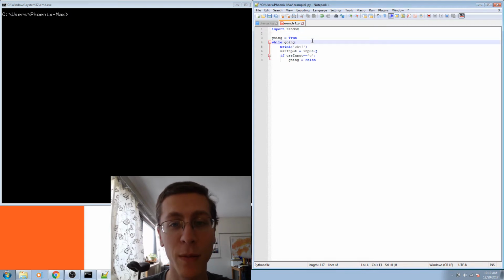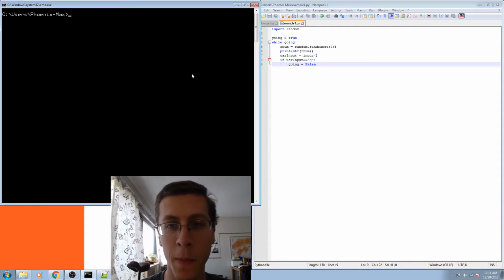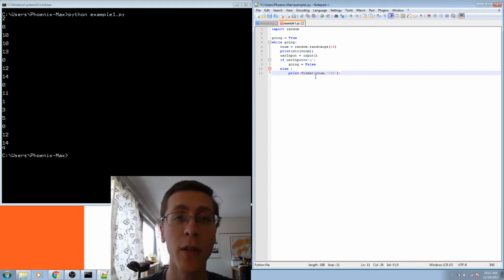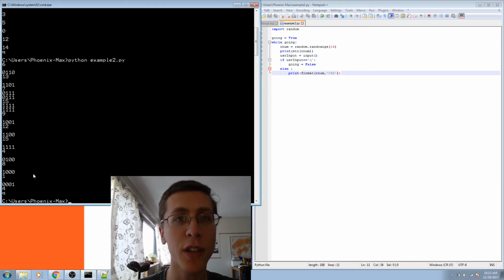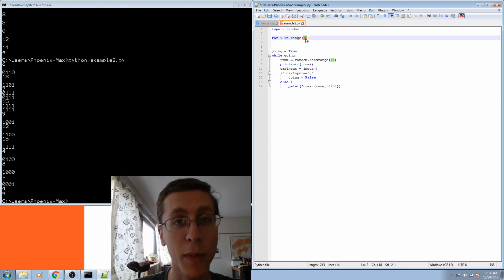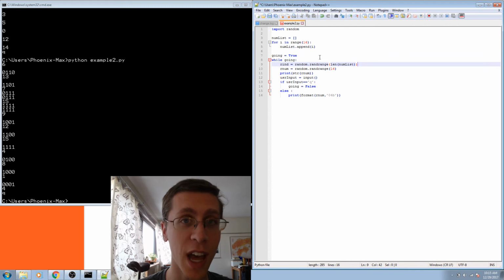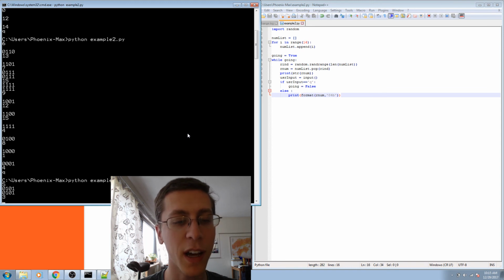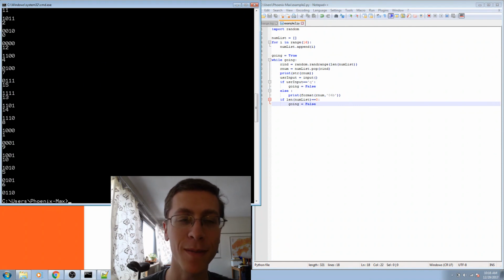L3 Using Random and Lists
This example uses the Random package and Lists.

The example code used in this lecture is available in a zip file for download from my website here:
Use a program like 7-Zip to extract the files. Then navigate to that location from the command prompt with the 'cd' command. If Python is installed, the examples in this video should run on your computer.